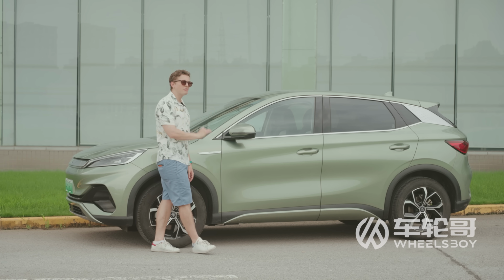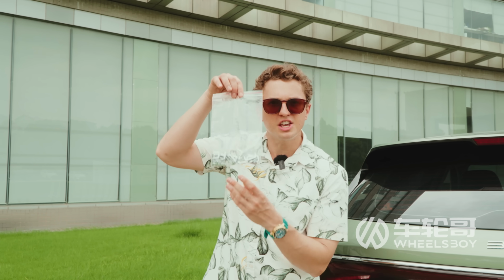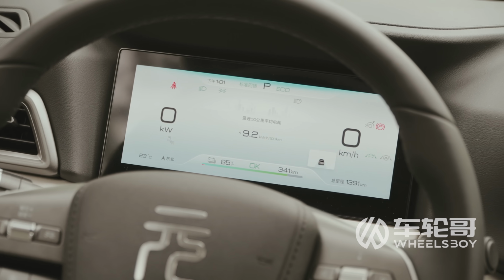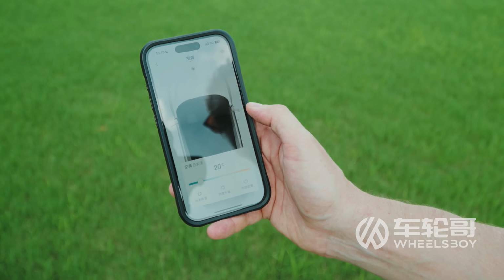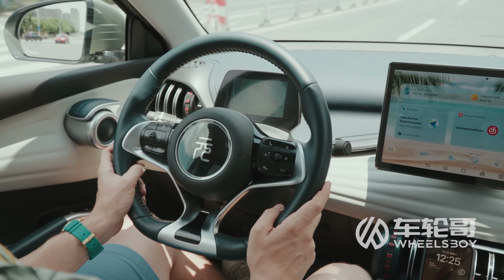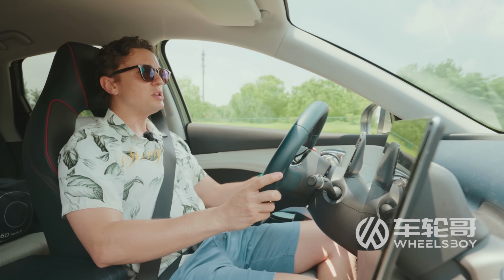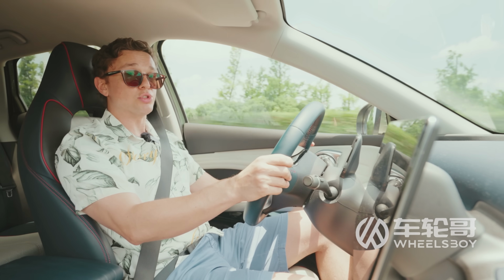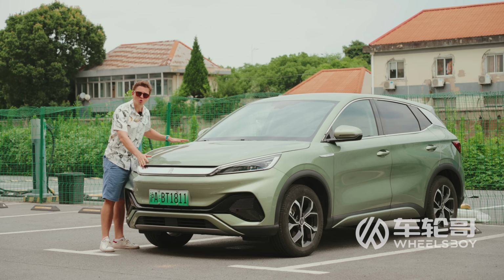We Drove Our BYD For 20,000 Km (Here’s What Broke)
We’ve been driving our BYD Yuan Plus for 1.5 years and over 20,000 km, and now we’re sharing the good, the bad, and the ugly of our ownership experience!

00:00- Intro
00:42- Initial Quality
01:02- That time we were attacked by a 3-wheeler
02:05- Modifications
02:41- I love this weird interior!
03:08- Well, not all of it...
03:57- Features we never use
05:03- BYD App is useful
05:55- Still like the way it drives
06:16- Terrible stock tires
06:42- Potential steering issue
07:15- Range and efficiency
08:23- The cruise control is terrible
09:55- But they fixed it on newer models
10:37- Would we buy it again?